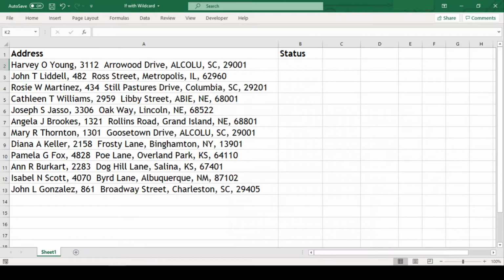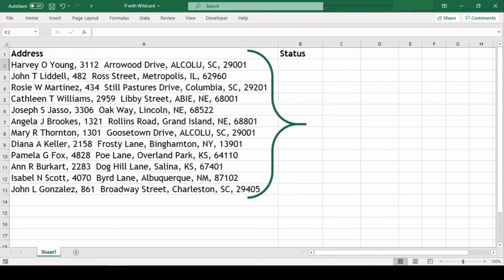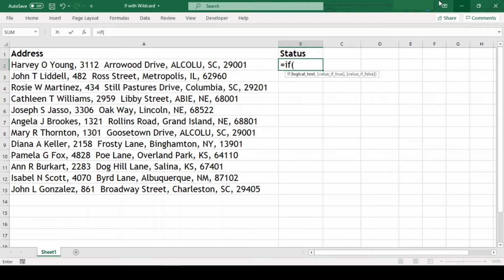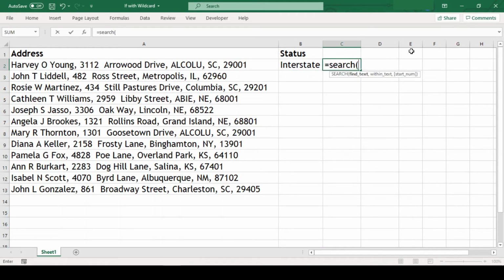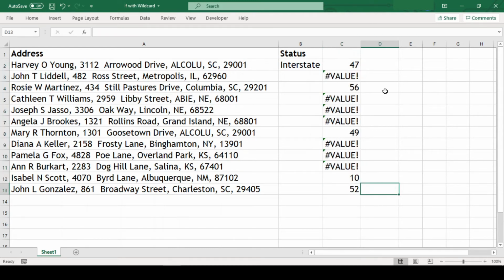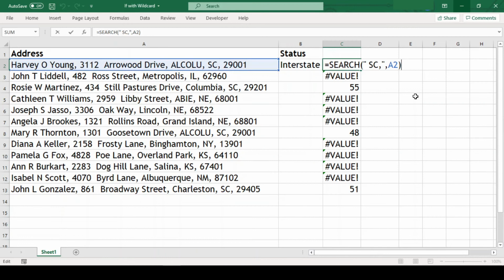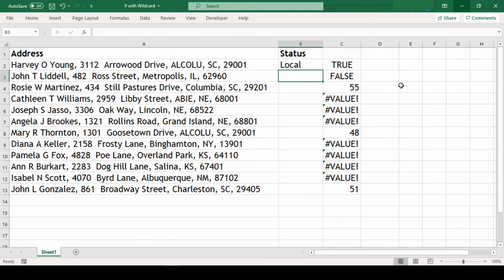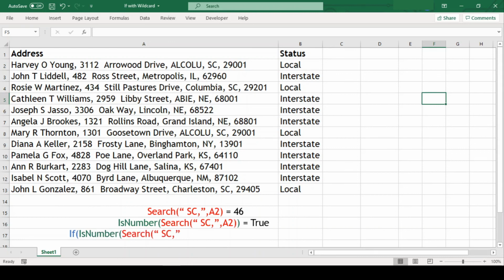How to use Wildcard with If Function in Microsoft Excel | Learn in 5 Minutes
In this tutorial you will learn how you can use wildcard with if function in Microsoft Excel